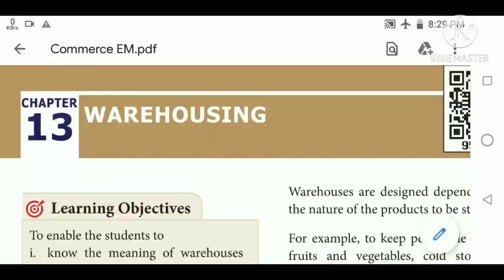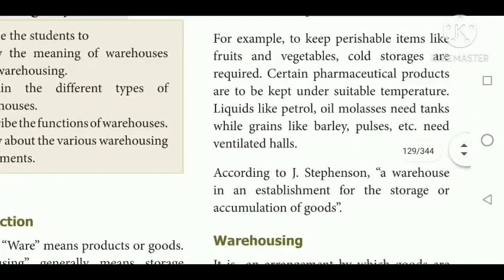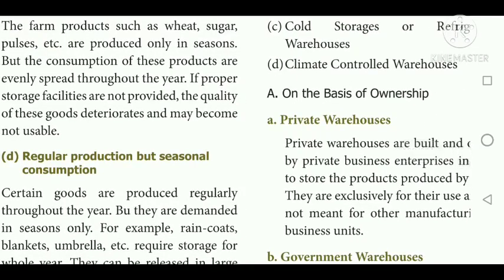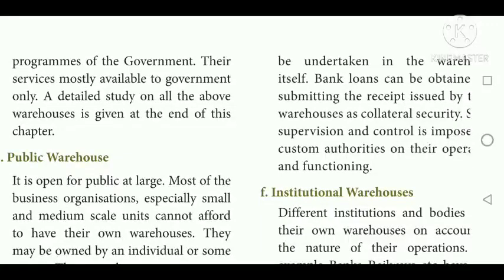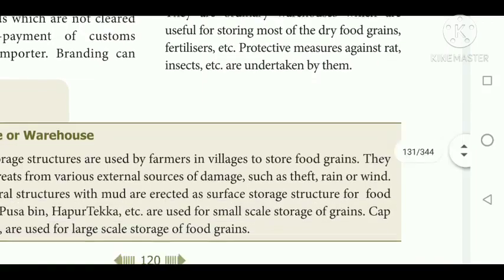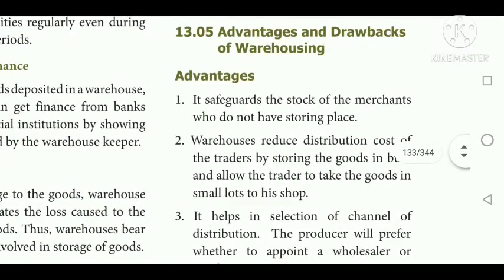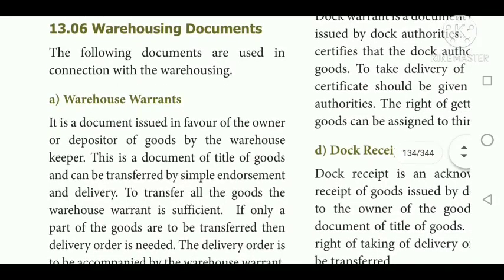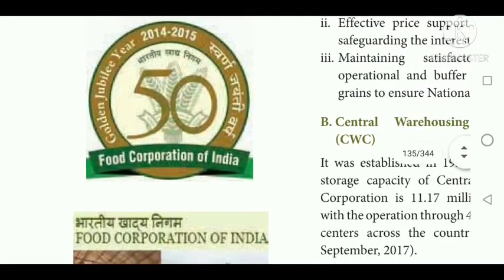SDA School Shanmugapuram XI-Commerce Afternoon Session 19.02.2021